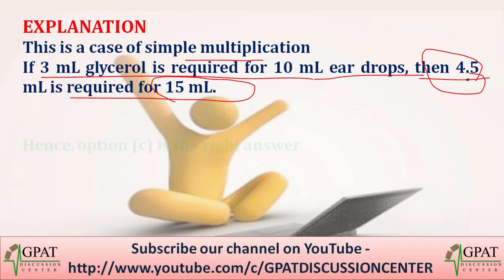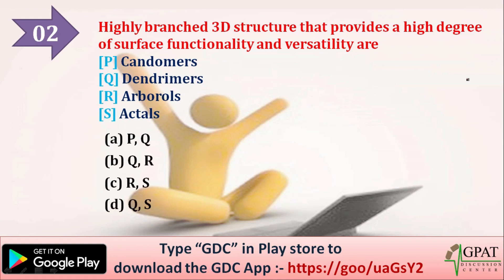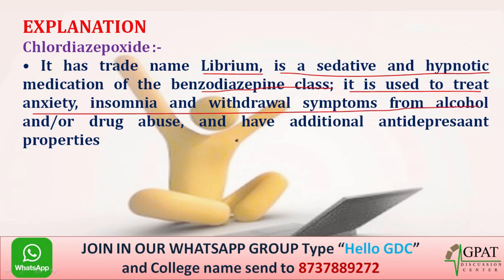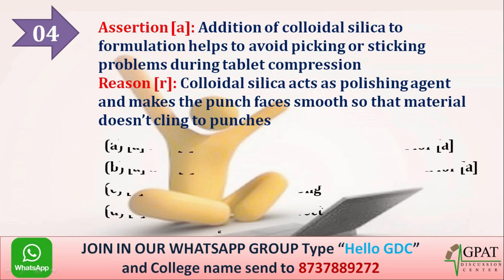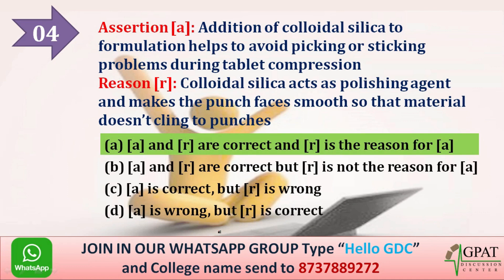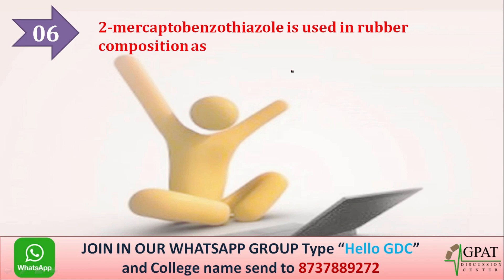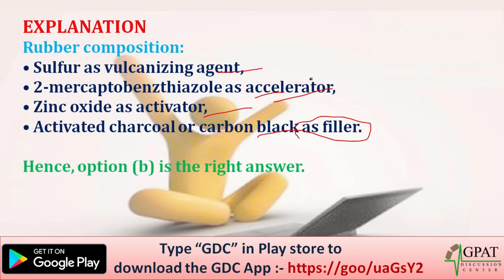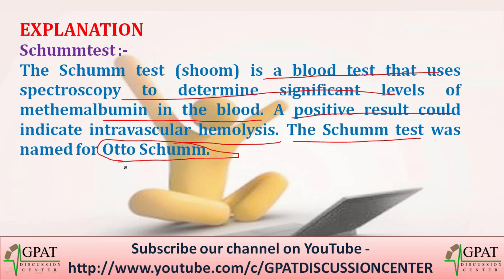GPAT MODEL PAPER -12 | GPAT-2021 | LAKSHYA GPAT | GDC GPAT